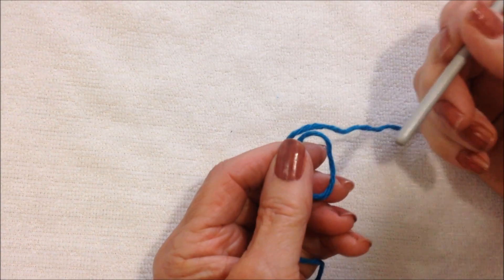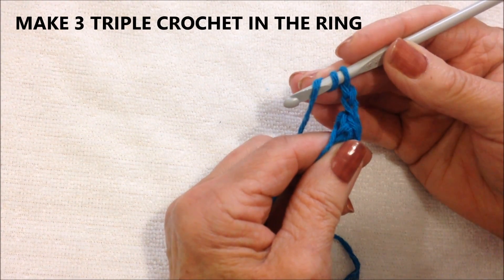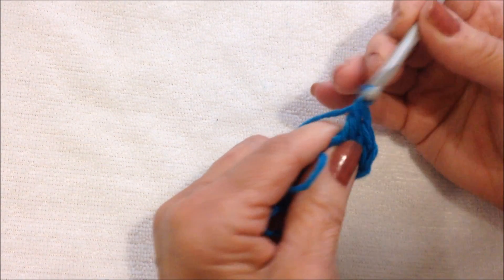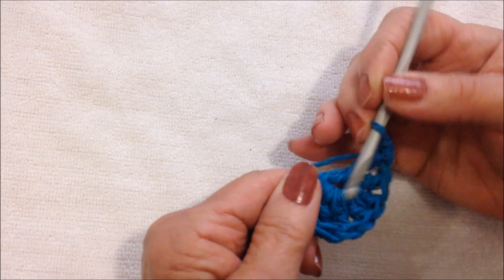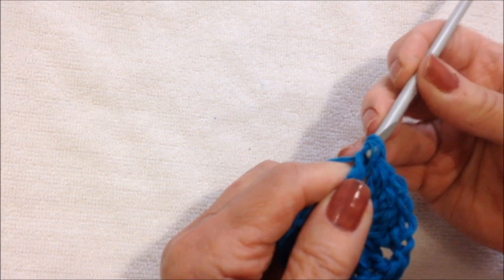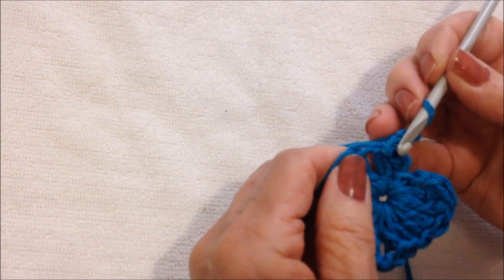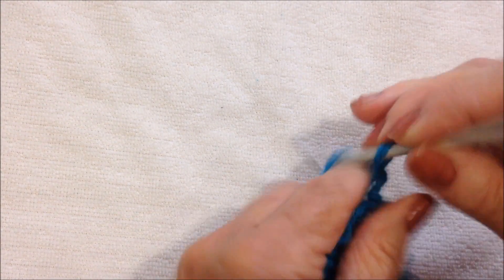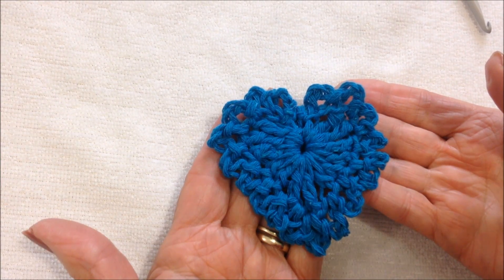HOW TO CROCHET A HEART APPLIQUE, PLAIN OR FRILLY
Learn how to crochet a heart, make it plain, or add a frilly border.  Use heart appliques to enhance hats, bags, clothing, etc.
LILY SUGAR N CREAM 100% COTTON YARN

9 PIECE CROCHET HOOK SET: ($3.99) 3 mm to 12 mm crochet hook
31 ORNAMENTS TO CROCHET 4M